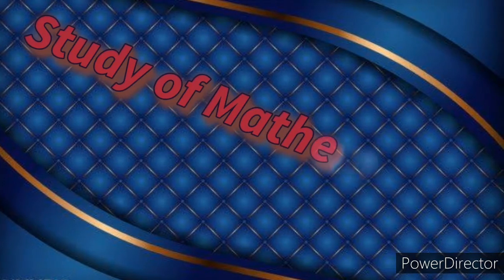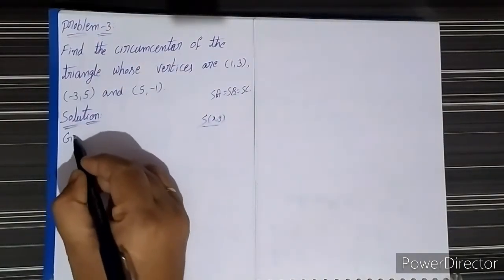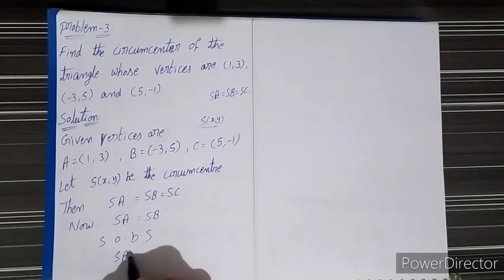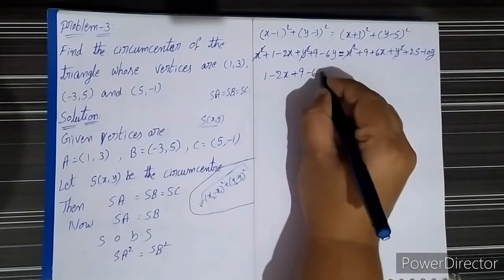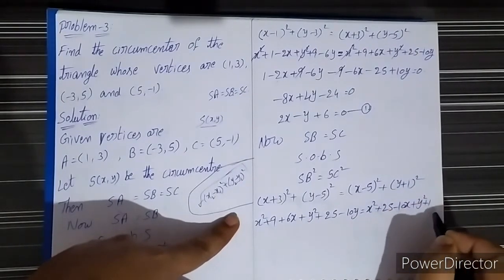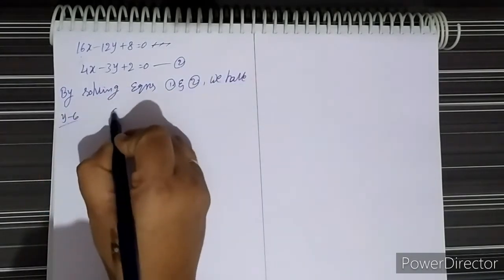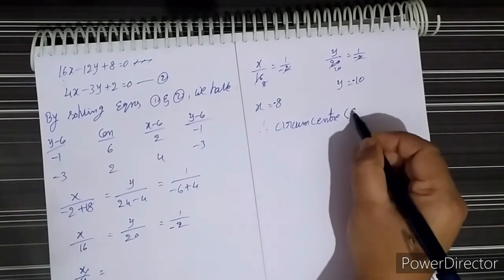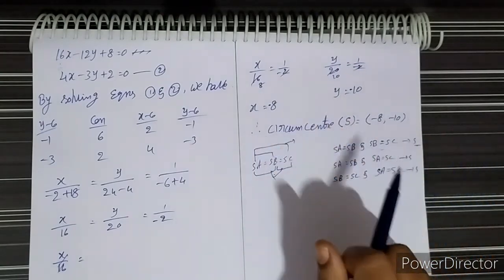Intermediate Maths-1(b) || The Straight Line || 3.11.5 Solved Problems || Problem-3.